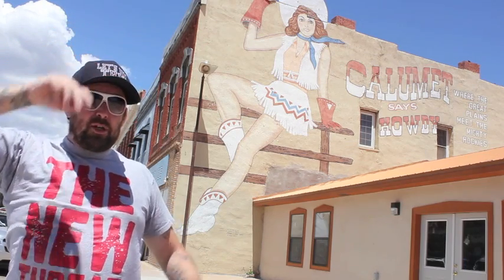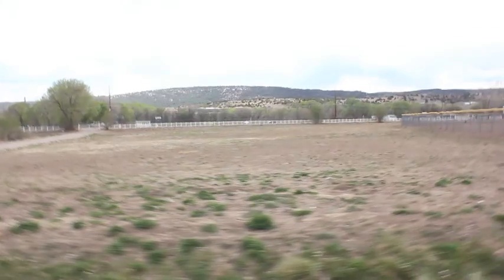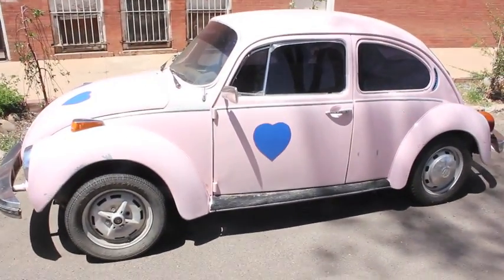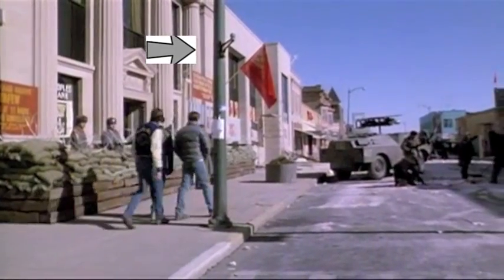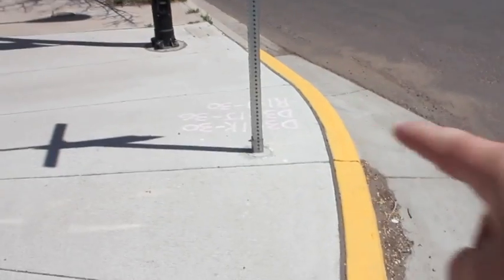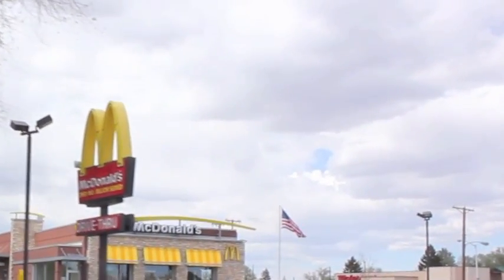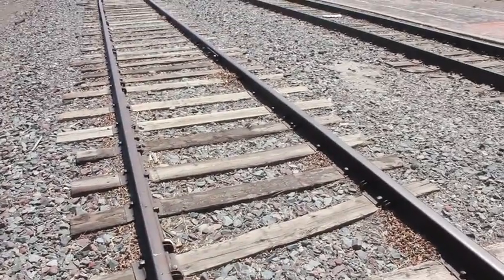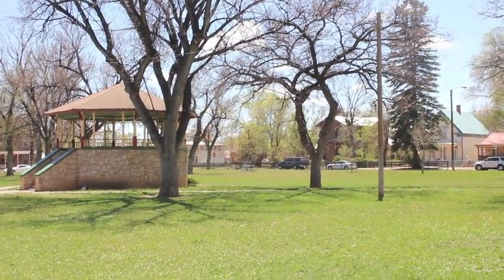Red Dawn - Revisiting The 1984 Filming Locations - WOLVERINES !